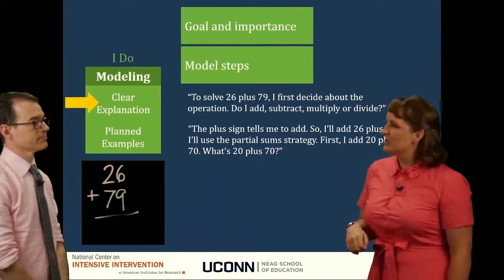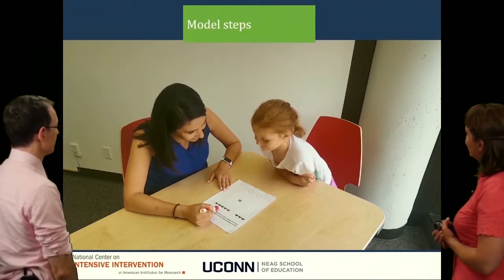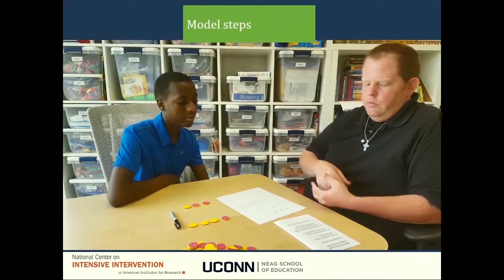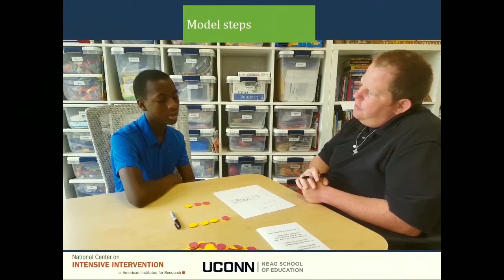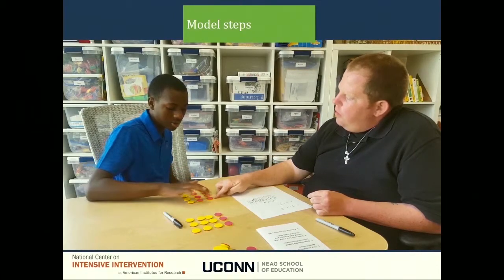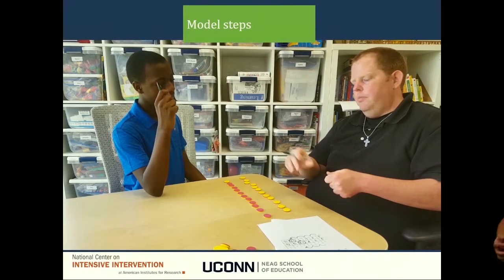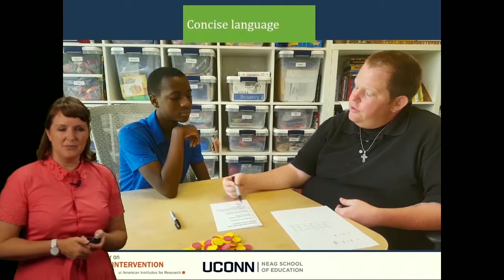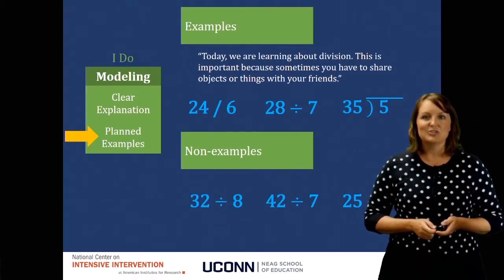Math Course: Module 4 Part 1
Part 1 reviews explicit instruction. Teachers learn modeling begins with a statement of the goal and importance of learning a skill in mathematics. We explain modeling as a step-by-step overview of a mathematics skills with meaningful examples and non-examples. Teachers also learn about the use of guided and independent practice. We emphasize the need for high- and low-level questions, frequent responses, adequate feedback, and maintaining a brisk pace during both modeling and practice.